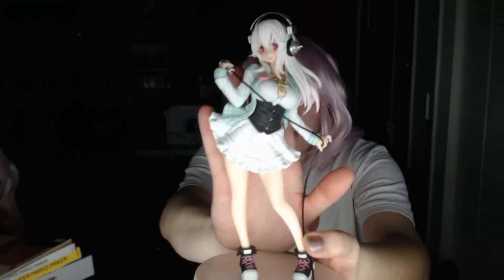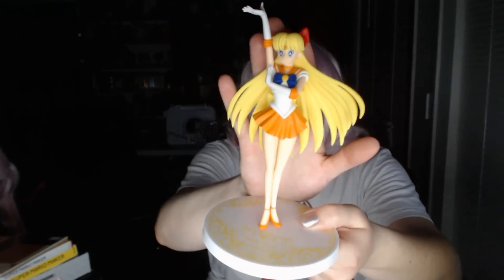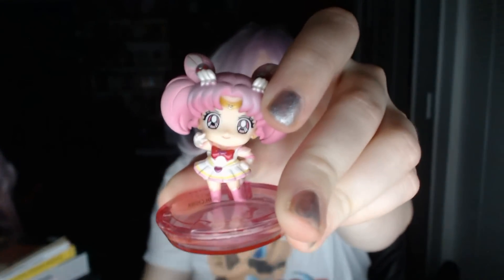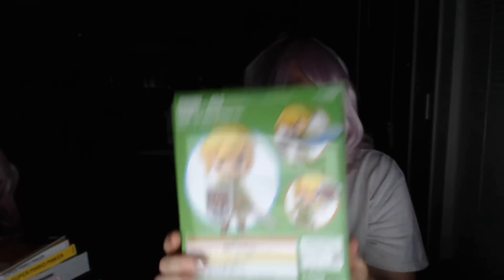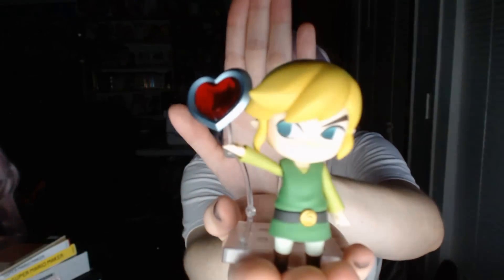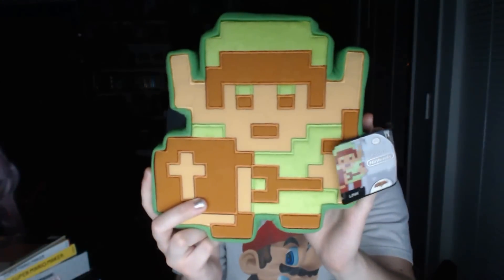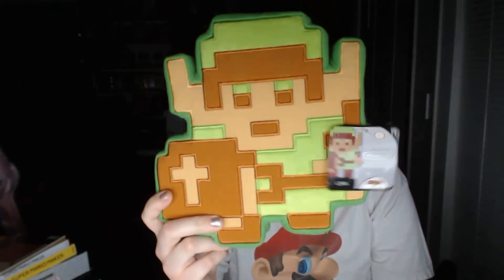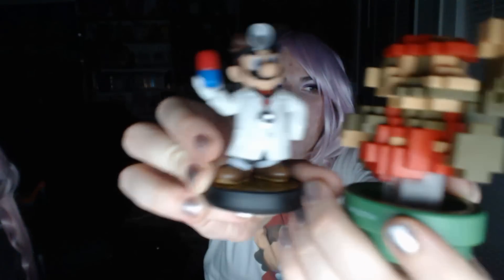WIGS, AMIIBO, ANIME FIGURES | SEPTMEBER HAUL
TOTALLY FORGOT because they were off to the side away from my PC so they didn't get damaged, I got Persona 4: Dancing All Night Disco Fever Edition and the Retro Amiibo 3-pack. Oops. Late night :P

*I'm not a sponsor for any products or companies /franchises in this video. I purchased these products myself.